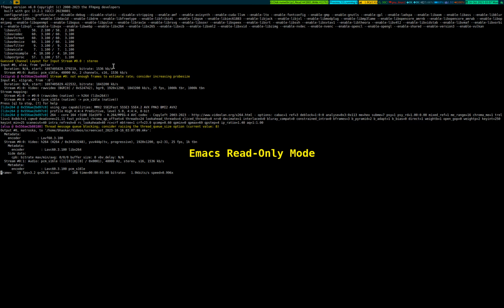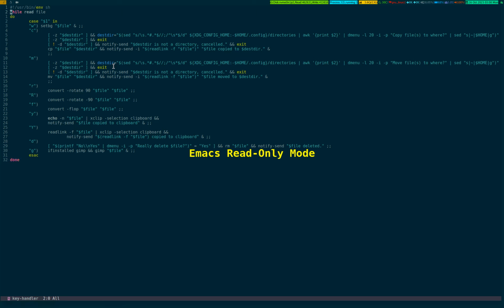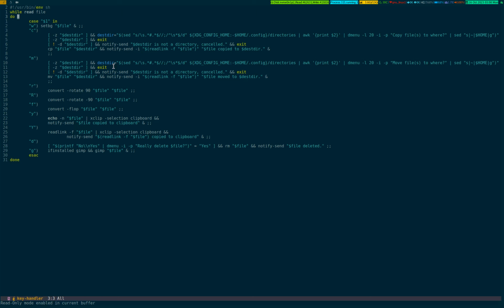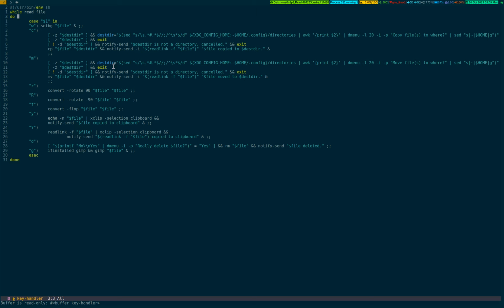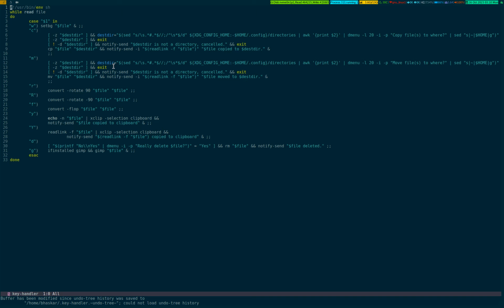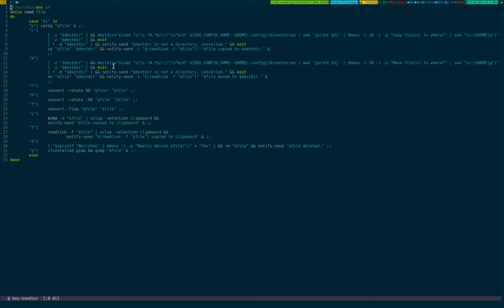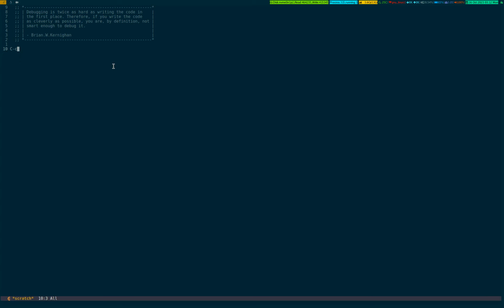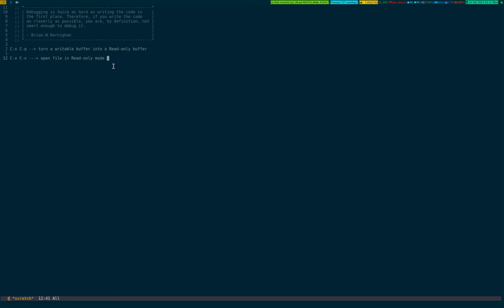Emacs Read Only Mode 2023_10_16_03:07:09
In this video, you will see, how easily you can convert to a READ-only mode in  Emacs or find a file to open in read-only mode.